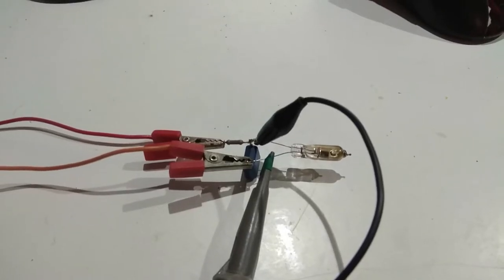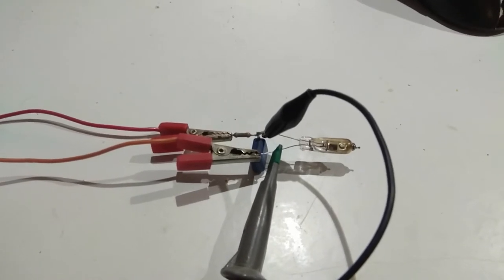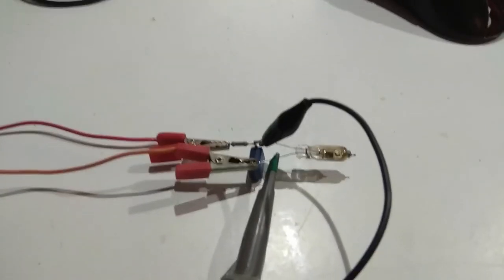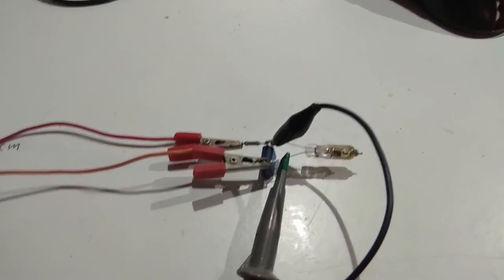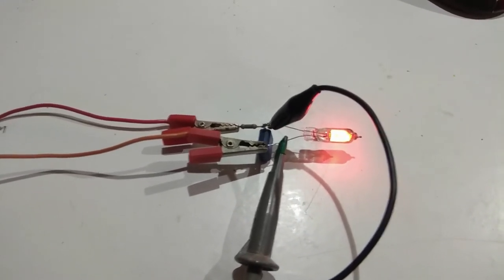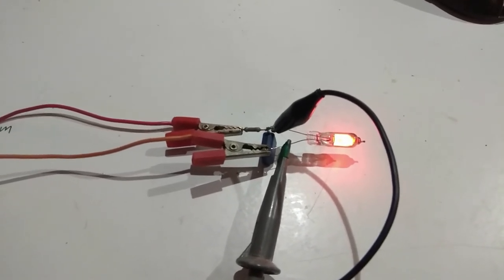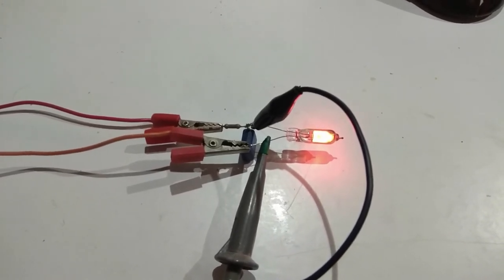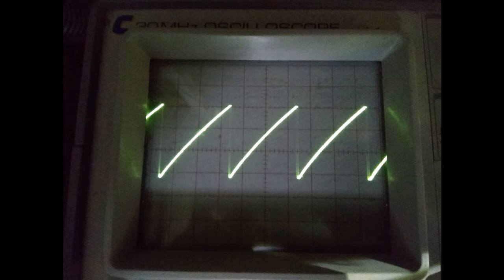Pearson-Anson Oscillator (Neon Oscillator)